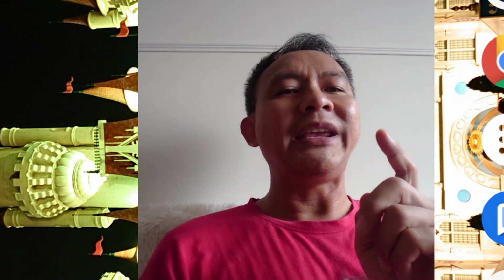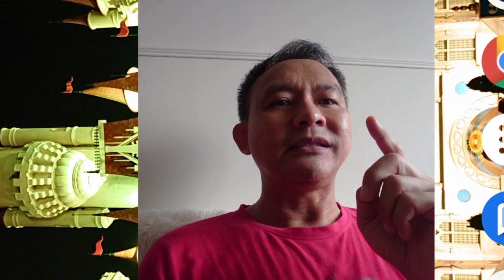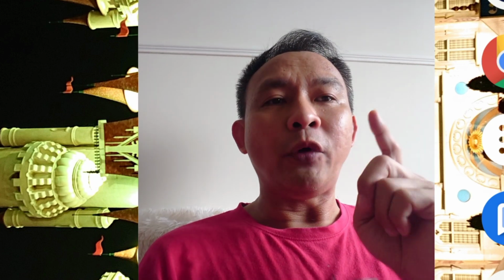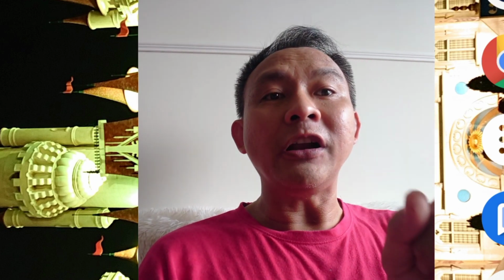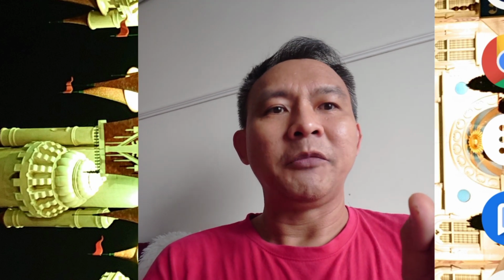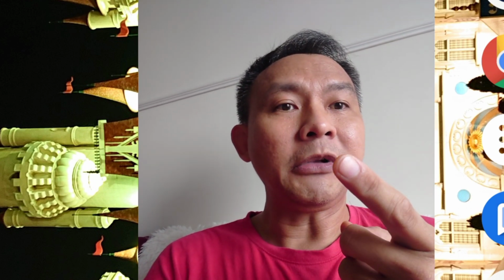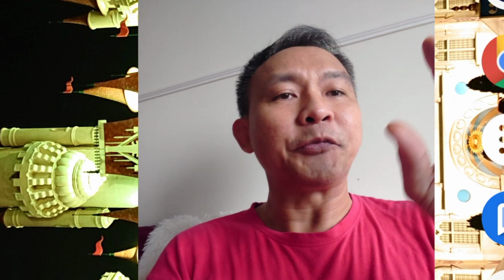How to use an external microphone on front facing camera of the Sony Xperia XZ2 Premium USB type C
How to use an external microphone on front facing camera of the Sony Xperia XZ2 Premium USB jack type C